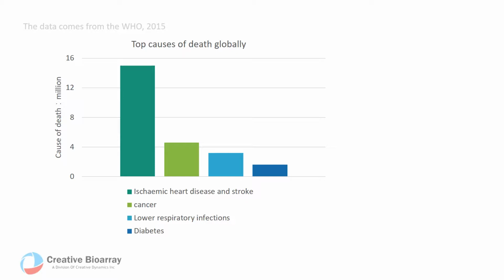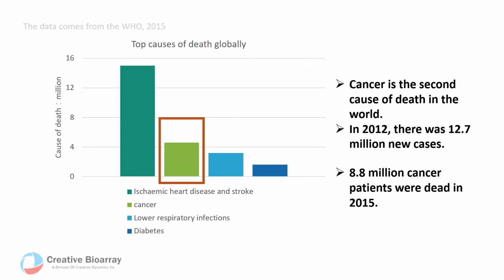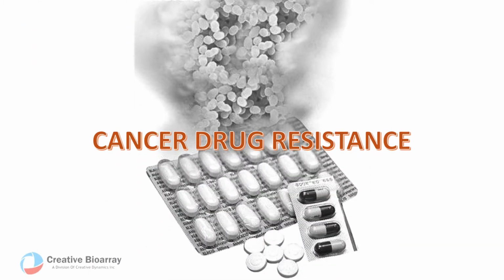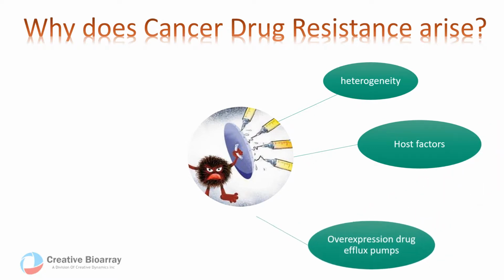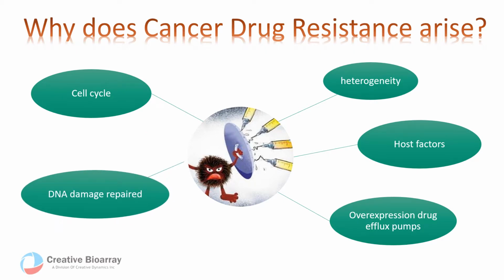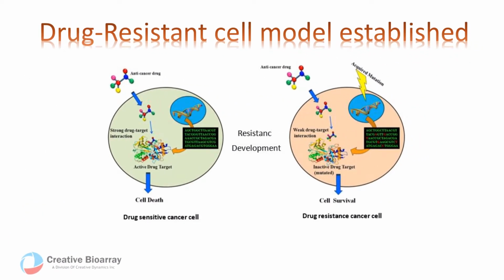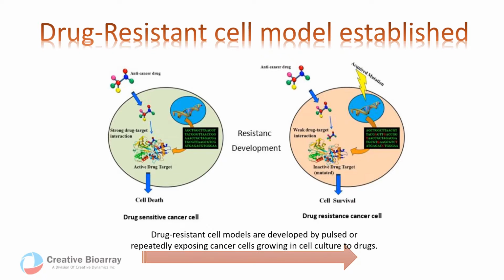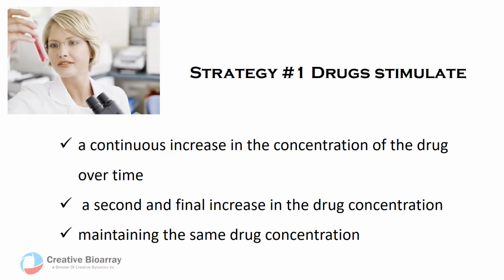Drug-resistant tumor cell model generation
Why does drug resistance arise? How to establish a drug-resistant cell model? Here the answer.